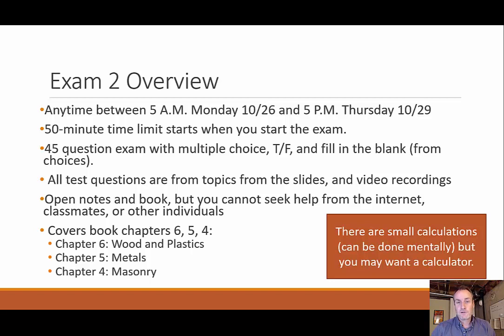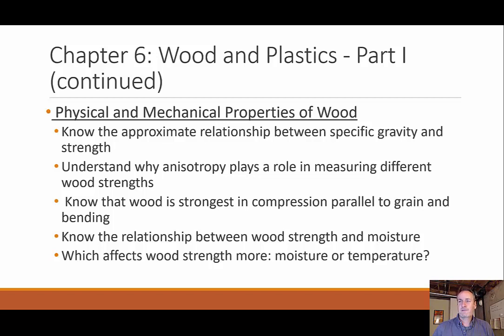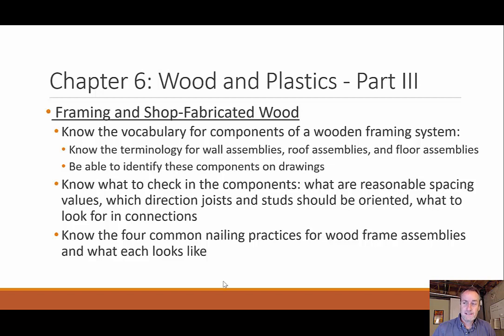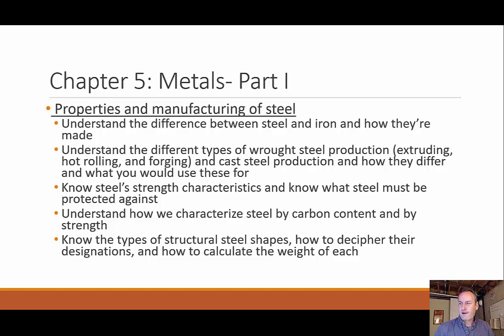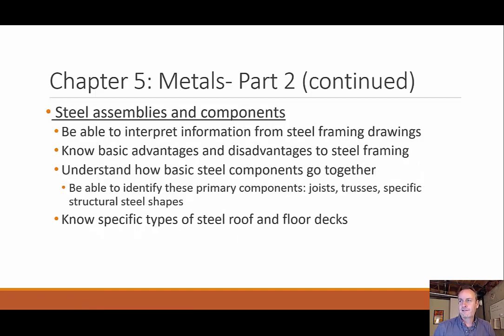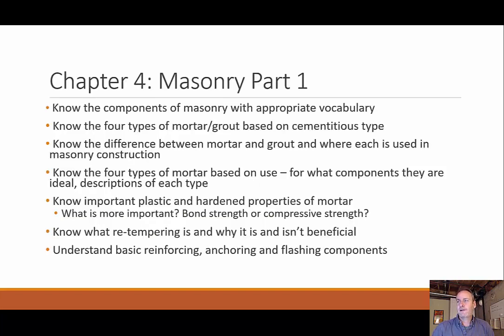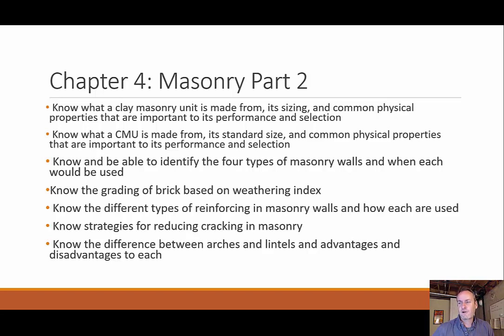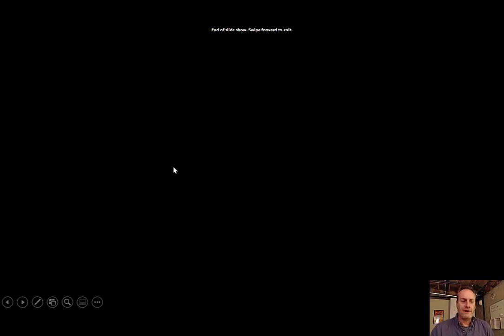Exam 2 review